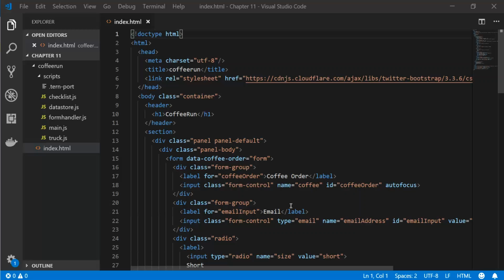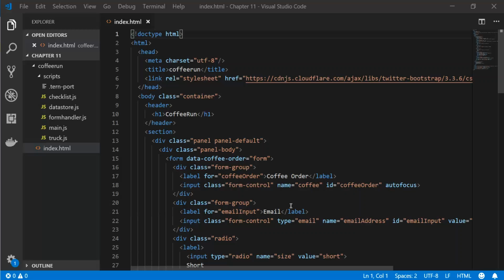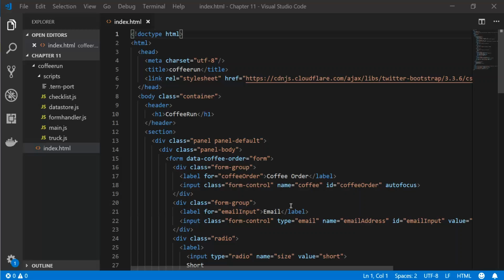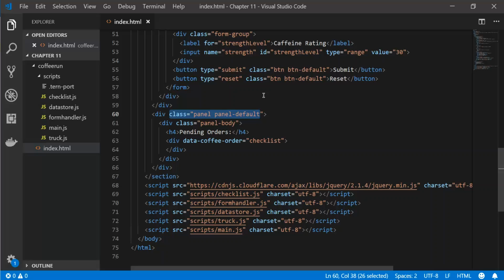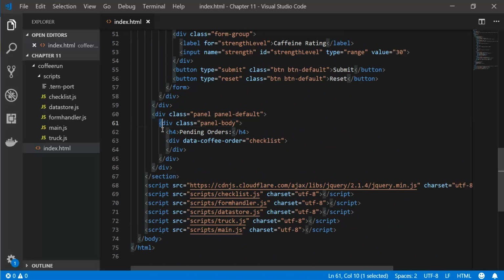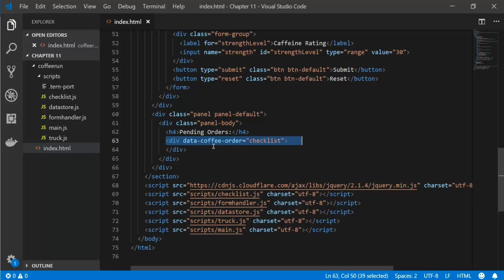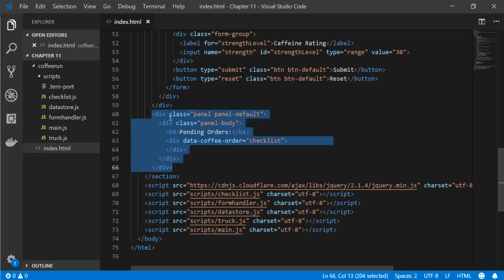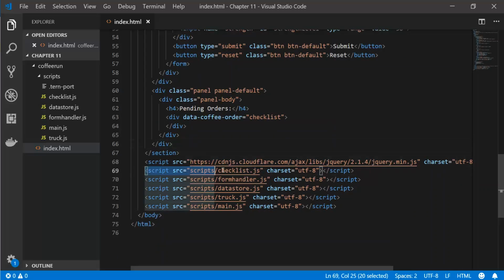Creating Place Holders